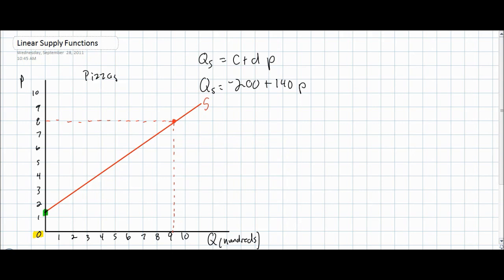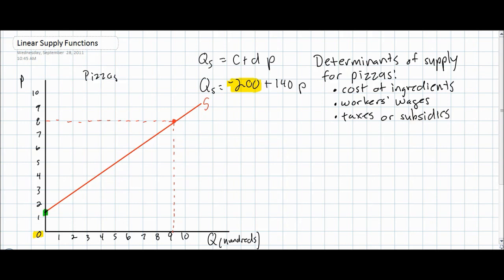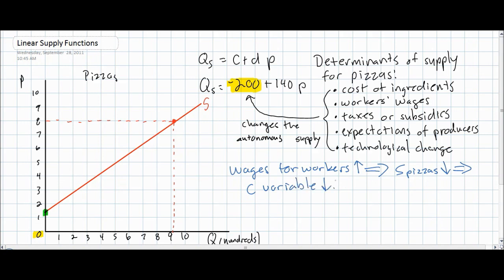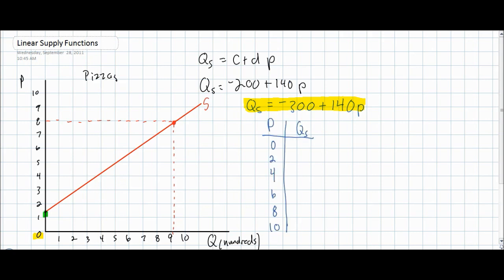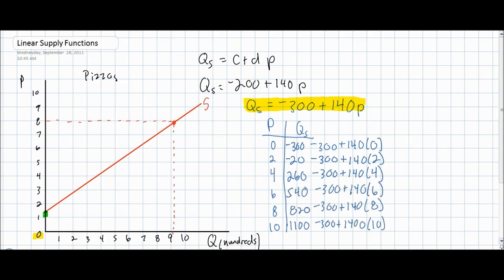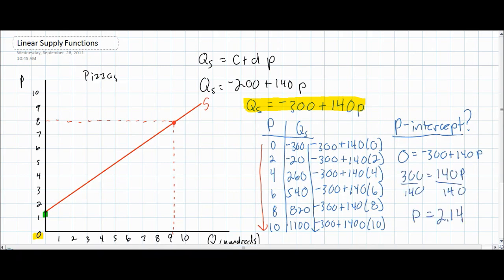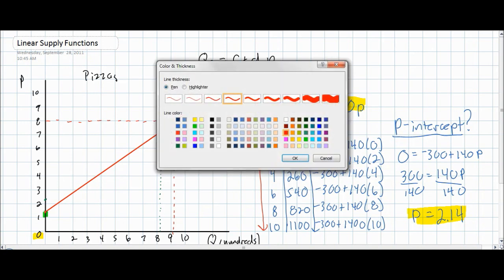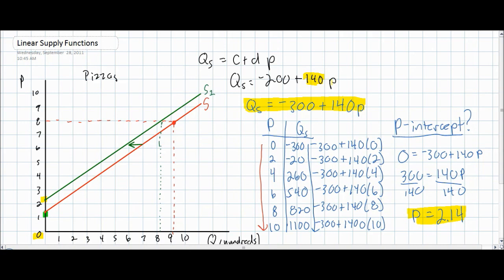Linear Supply Equations - Part 2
In this video lecture we explain how a change in a non-price determinant of supply effects the supply equation, the supply schedule, and the supply curve.